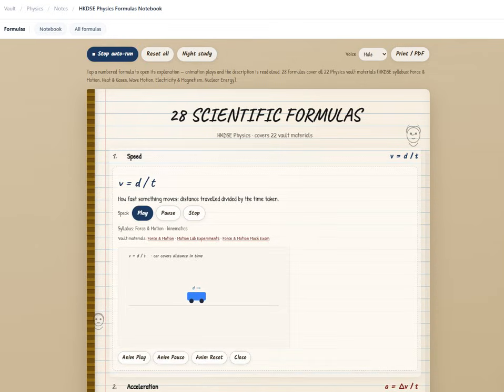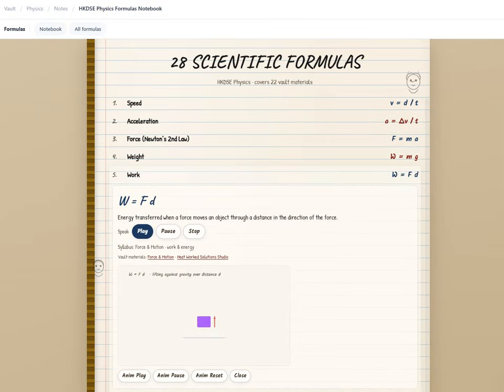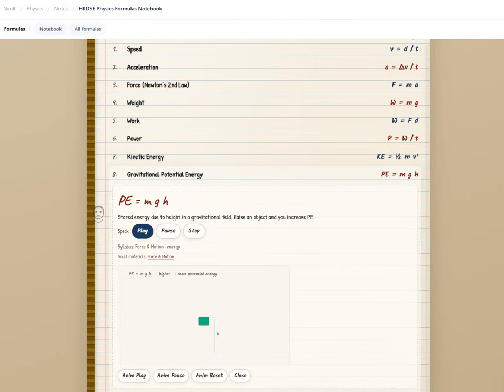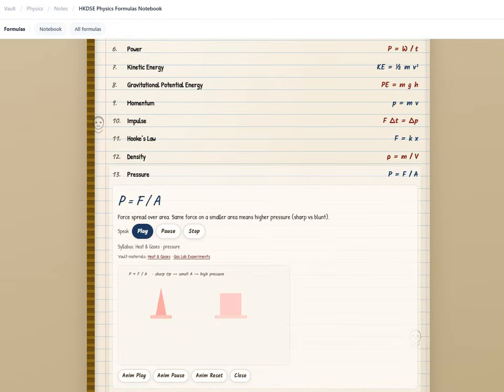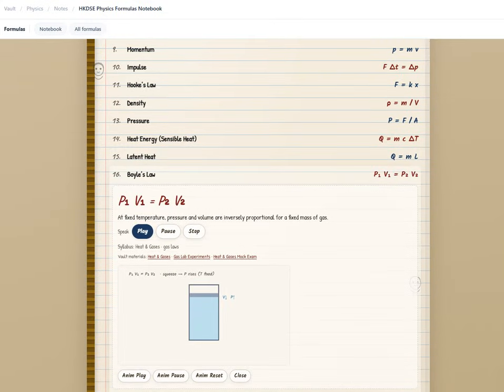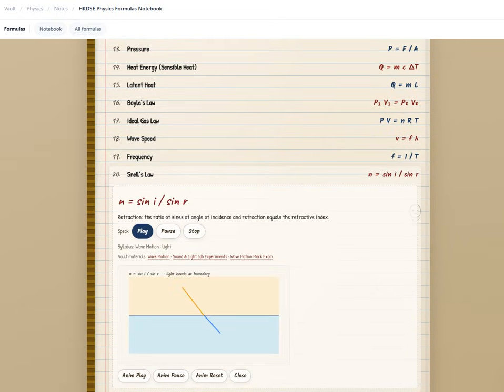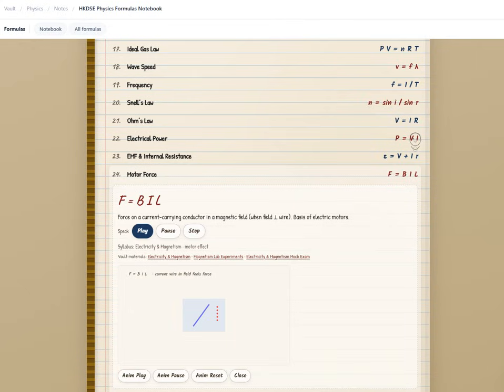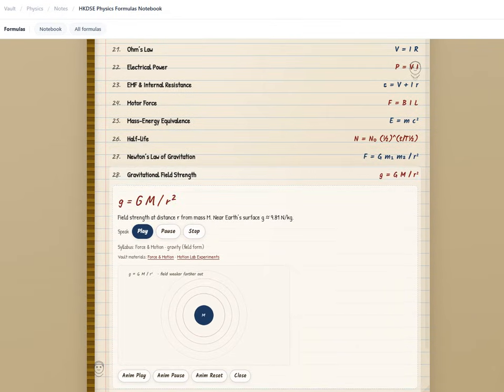28 HKDSE Physics Formulas You Need to Memorize | Interactive Notebook Walkthrough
Need to master every Physics formula for HKDSE? This is the ultimate interactive Scientific Formulas Notebook!

In this video I show you the complete 28-formula notebook from mooocy that covers the entire HKDSE Physics syllabus:
• Force & Motion
• Heat & Gases
• Wave Motion
• Electricity & Magnetism
• Nuclear Energy

Every formula comes with:
✓ Clear explanation
✓ Smooth animation
✓ Audio readout
✓ Links to related study materials

Perfect for last-minute revision, night study sessions, or building rock-solid understanding before the exam.